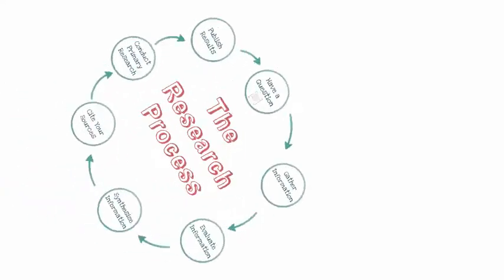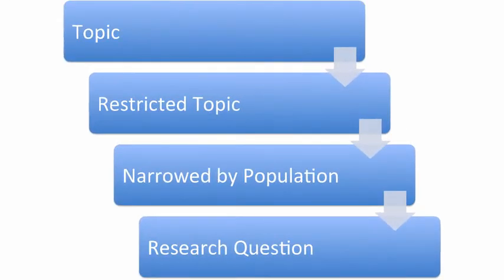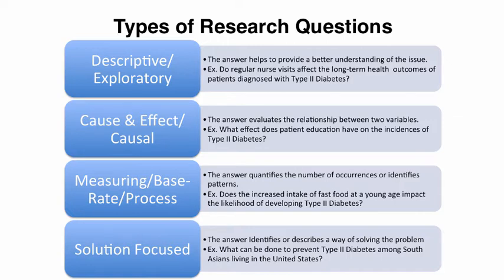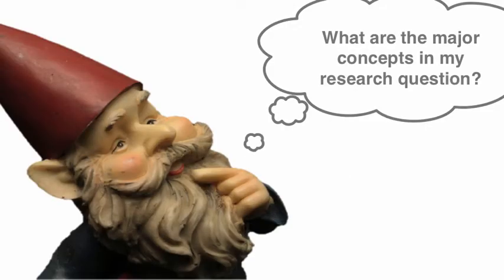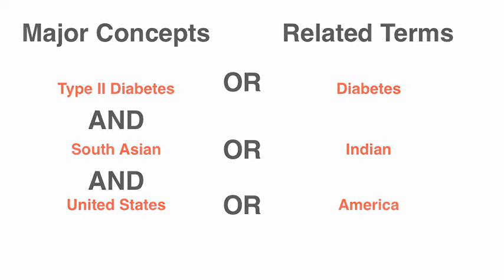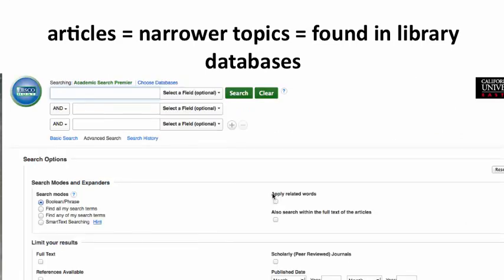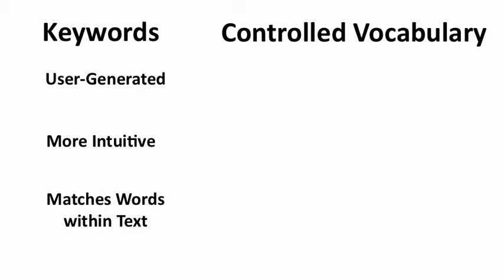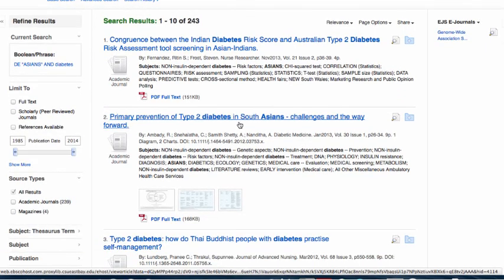Week #4 Lecture: Research Question, Search Strategy, and Controlled Vocabularies